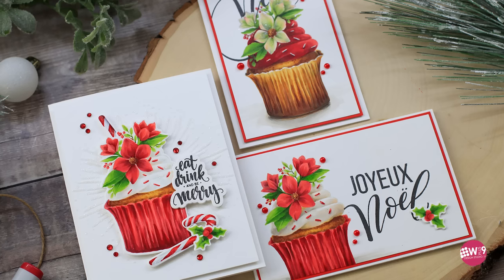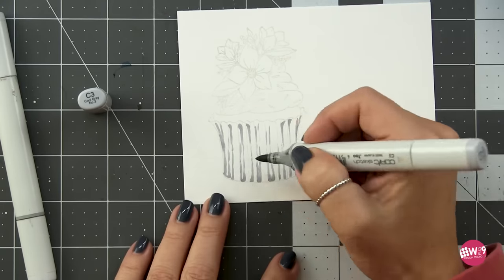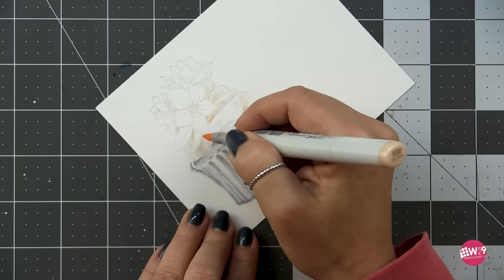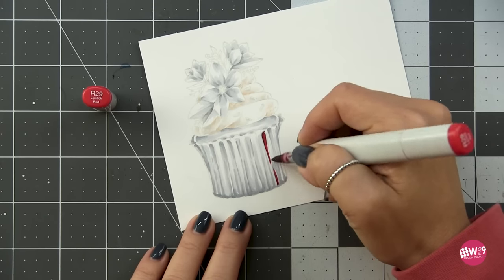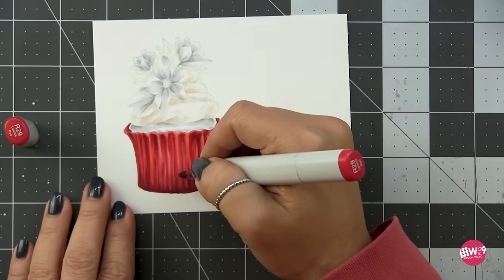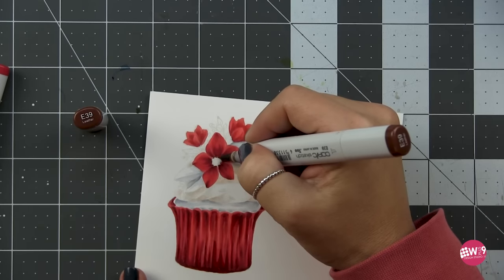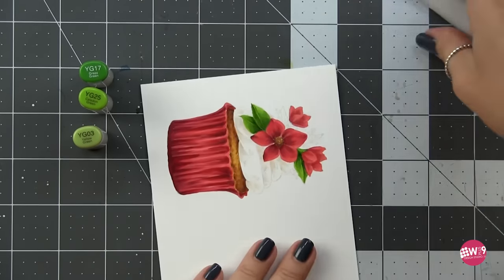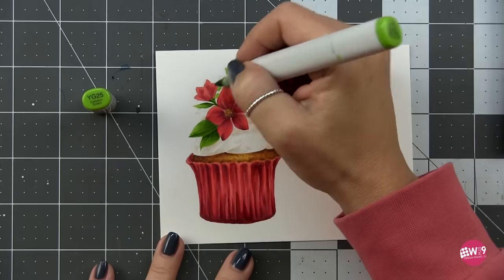STRUGGLE WITH SHADING? You need to see this NO FAIL way of adding instant depth and dimension!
In today's video we will color this fun cupcake image from start to finish using Copic Markers.

TOOLS, ADHESIVES, & MISC.
• Neenah Classic Crest 80 LB SMOOTH SOLAR WHITE Paper Pack 25 Sheets